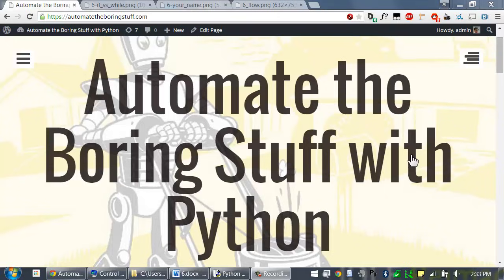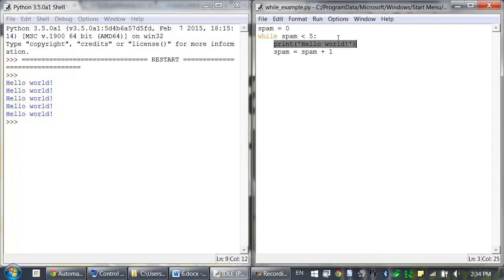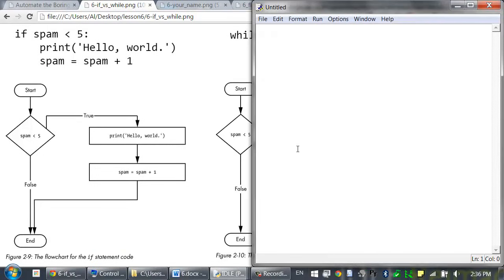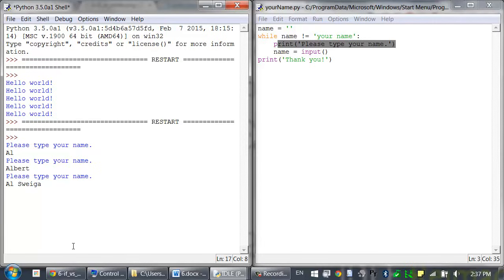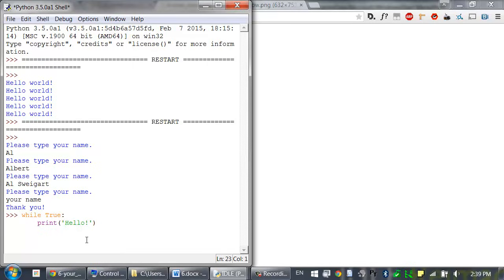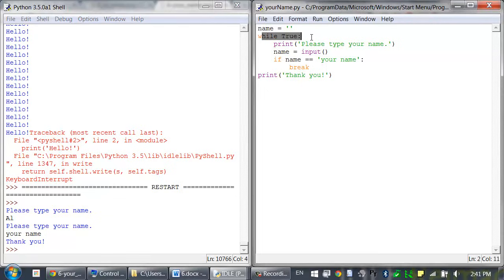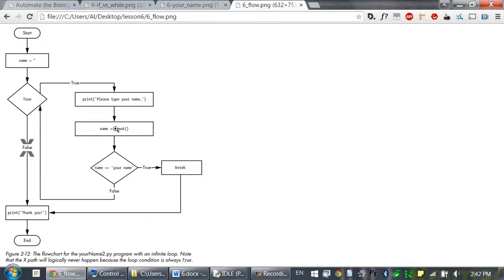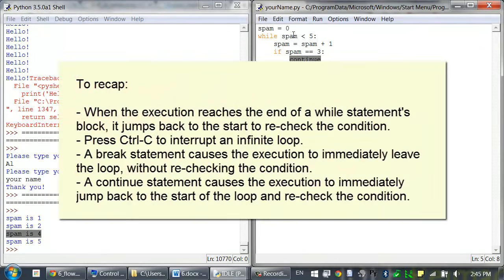Lesson 6 - Python Programming (Automate the Boring Stuff with Python)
Lessons 6 of the online Python programming course for complete beginners. This course follows the "Automate the Boring Stuff with Python" book by Al Sweigart, which can be read

Lesson 6 covers while loops, and the break and continue statements. These topics are covered in more detail